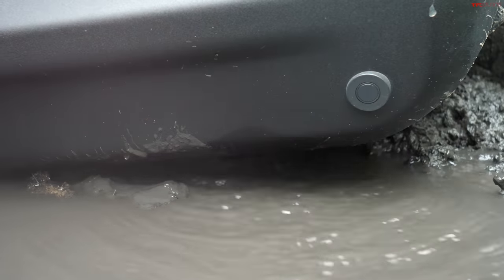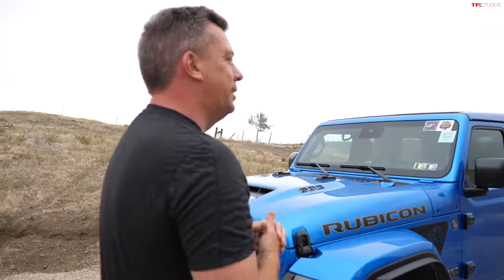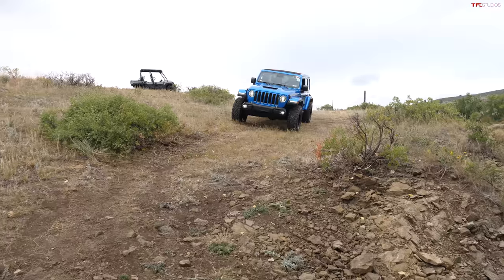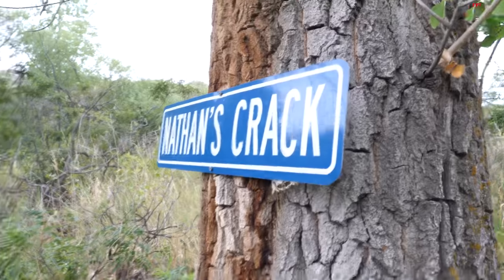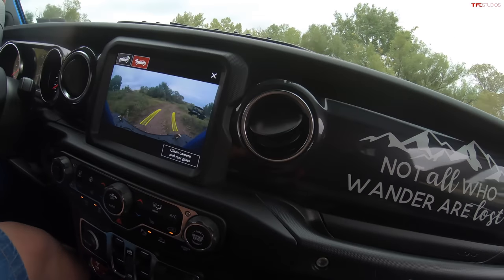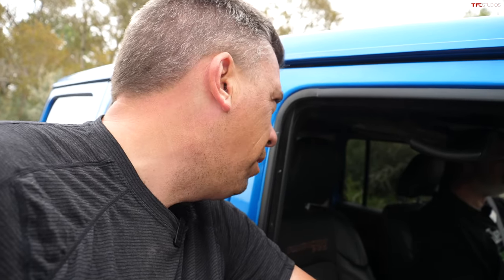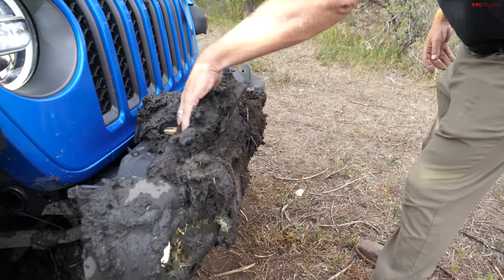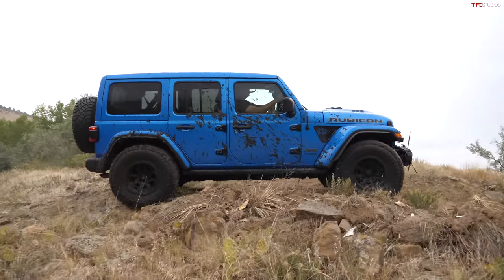I Got My Jeep Wrangler Rubicon 392 Very Stuck On TFL's Off-Road Course! Will The HEMI Get Me Out?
In this episode of Taming Tumbleweed, Andre and Jeep Wrangler Rubicon 392 owner Brian take on our onX Offroad Pond Course at Tumbleweed Ranch.